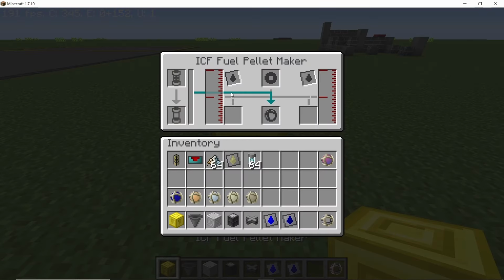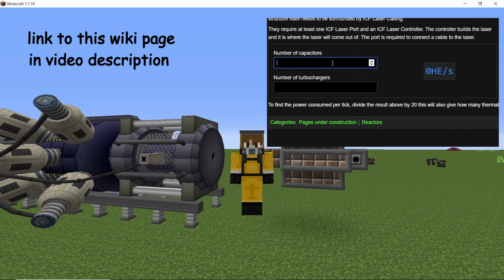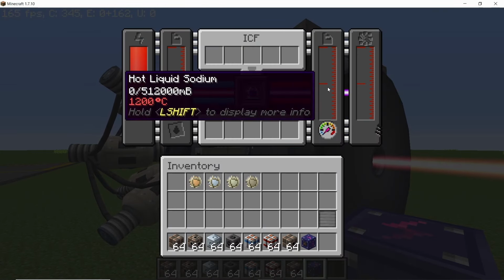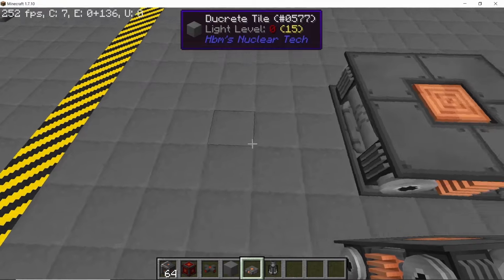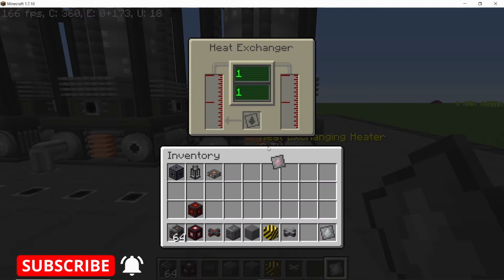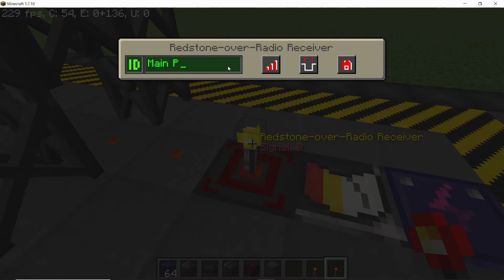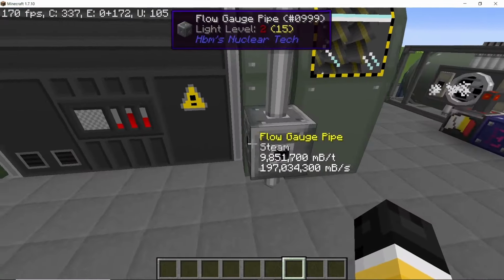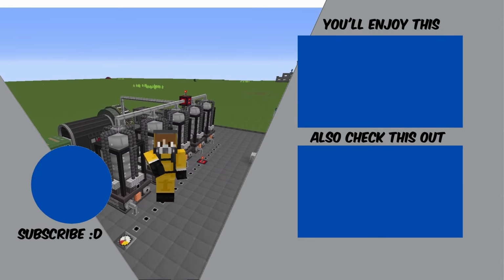Inertial Confinement Fusion Reactor - Fuel Pellet Maker and Laser Setup - HBMs NTM Minecraft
This video will showcase a setup of Inertial Confinement Fusion Reactor along with fuel pellet automation for easy refueling of the reactor. This setup will use Liquid Sodium cycle and Deuterium-Tritium Fuel ... Rest of the details are in the video so I hope you guys enjoy !!

0:00 Introduction
0:30 Fuel Pellet Maker
1:30 Laser Calculation
3:00 ICF Reactor Setup
4:00 Laser Redstone Control
4:40 Heat Exchanger Setup
6:10 Turbine - Condenser Setup
7:00 Power Supply
7:20 Making a Control Panel
7:50 Finalizing the Build
8:00 Testing with 1 Laser
8:45 Testing with 2 Lasers
9:30 Fuel Pellet Recycling